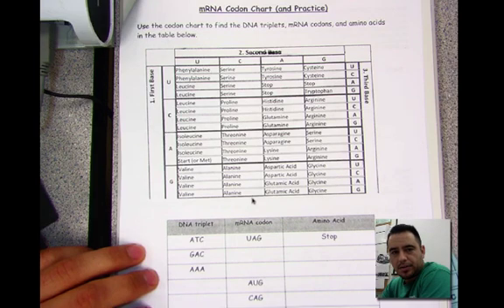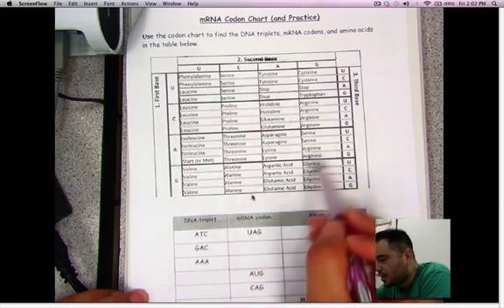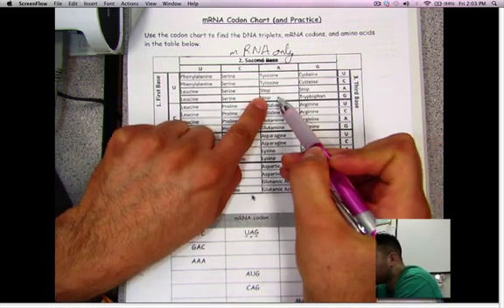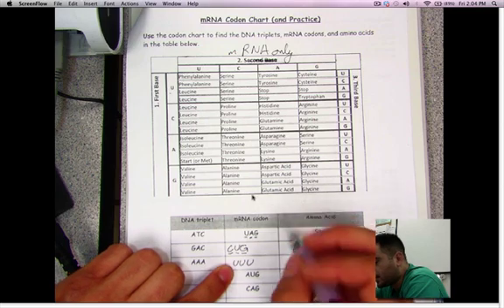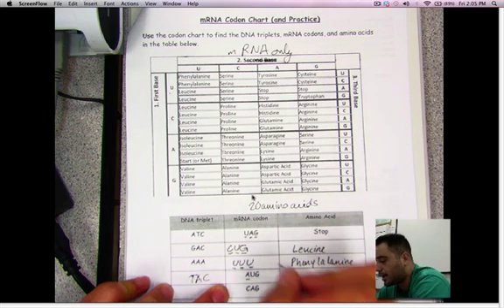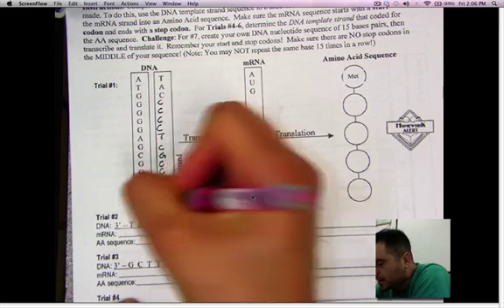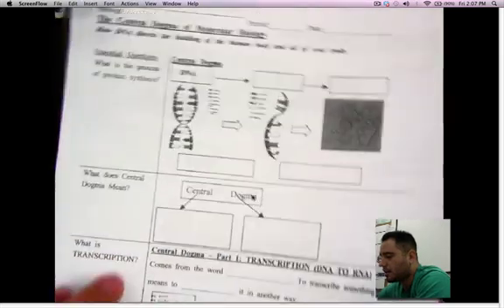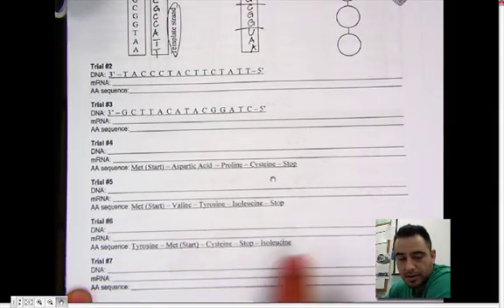Solving Protein Synthesis (Translation) Problems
Protein Synthesis How to solve translation problems